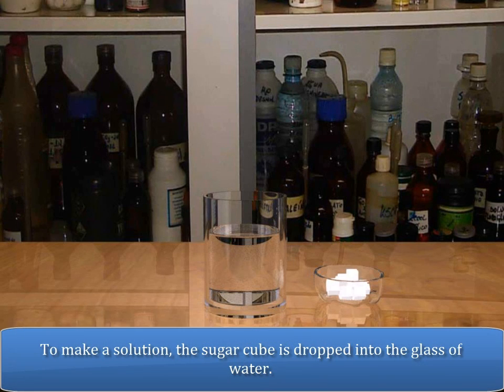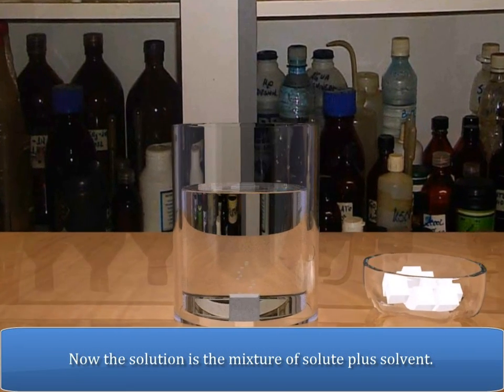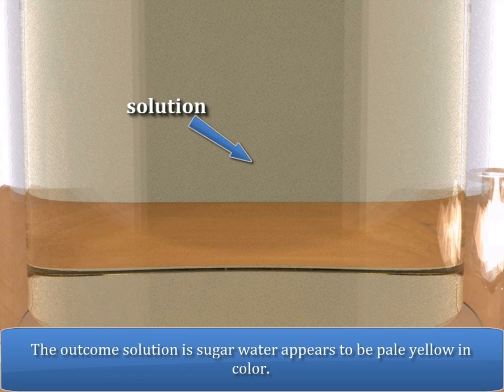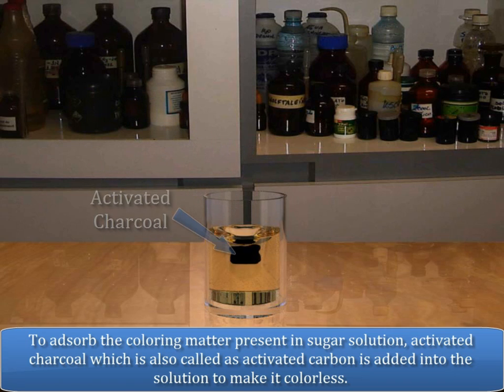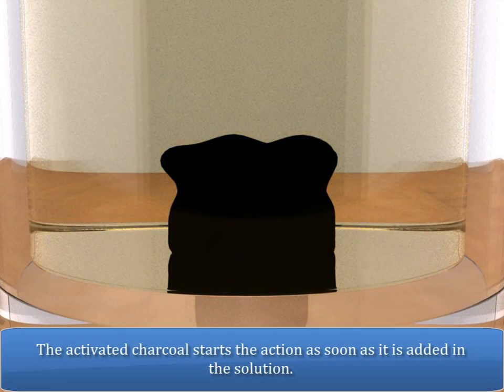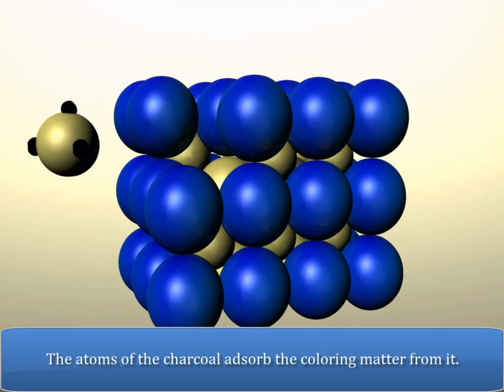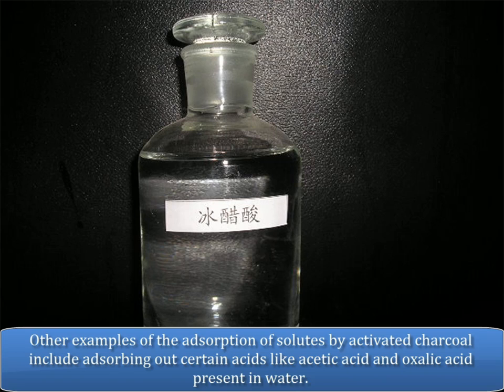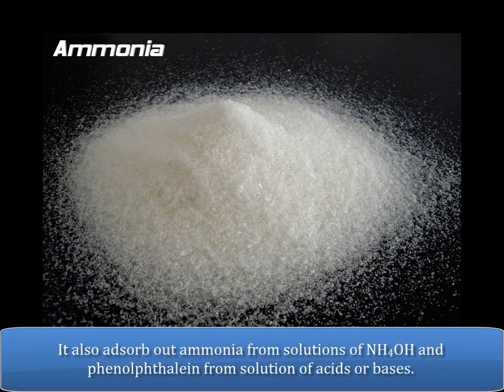Adsorption of Solutes from Solution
Some substances are capable of binding atoms, ions or molecules from a gas, liquid or dissolved solid onto their surface. This is called Adsorption.